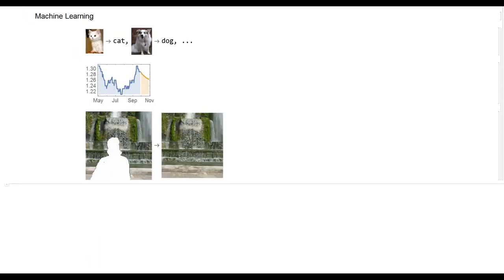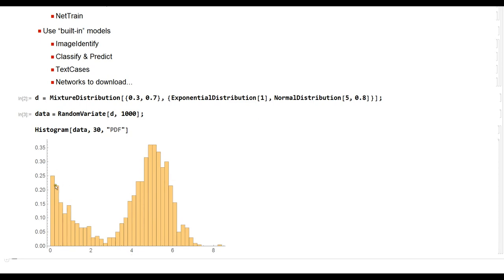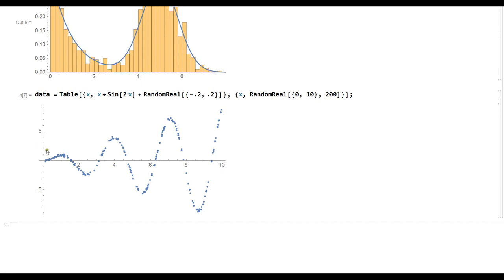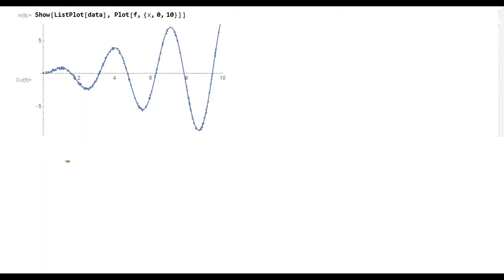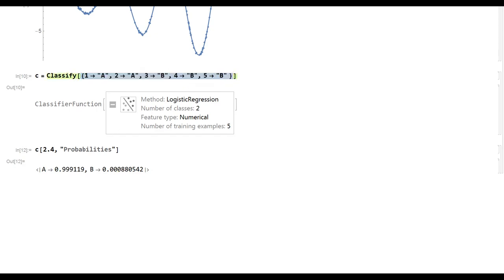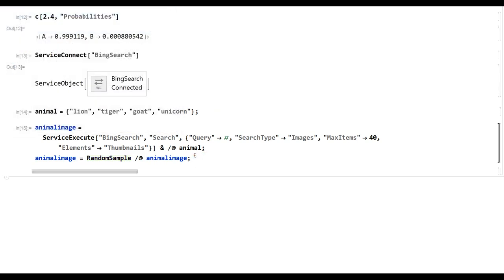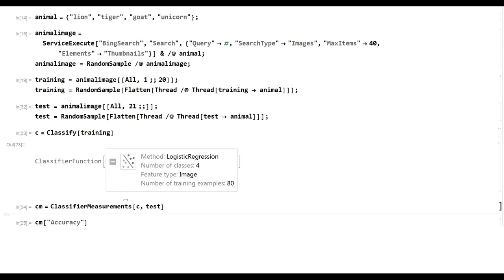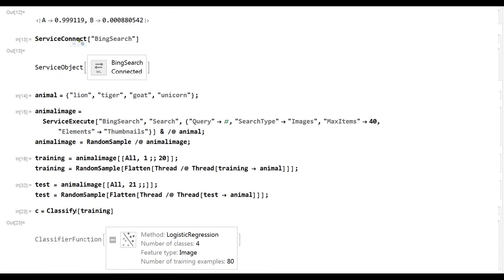Machine Learning Made Easy with Mathematica 11 - Part 1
In this video, Shyam tackles the basics of Machine Learning on the new Mathematica 11, with insights into the functions of
FindDistribution, FindFormula, and Classify.